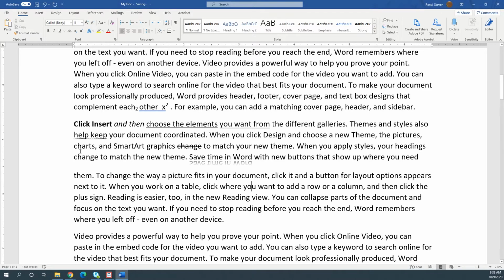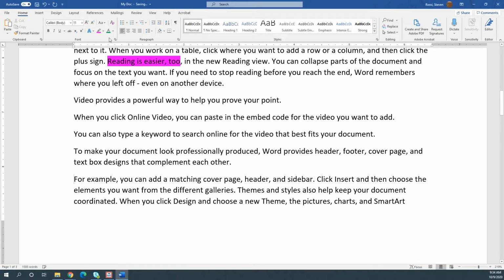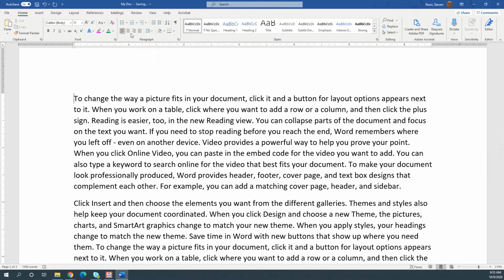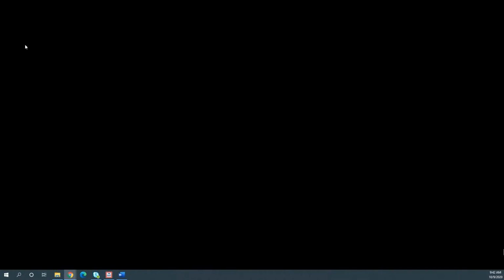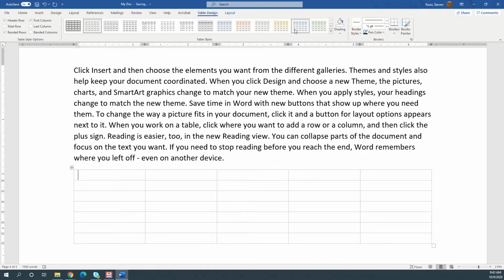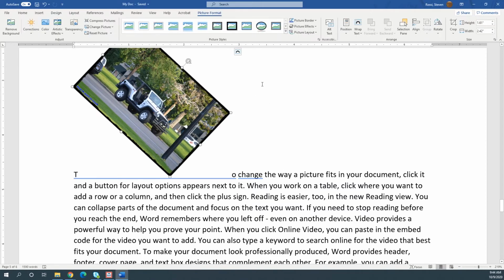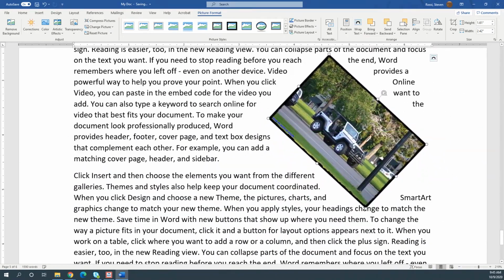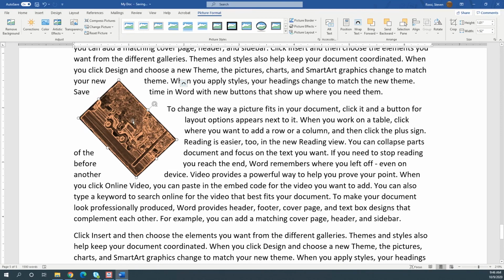Word, Part 2